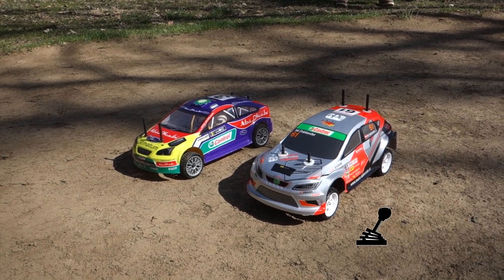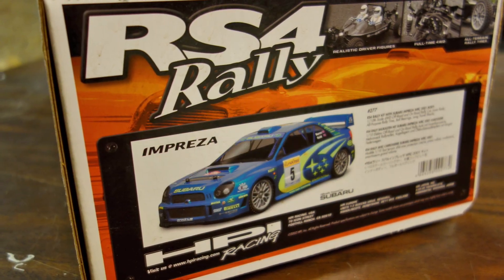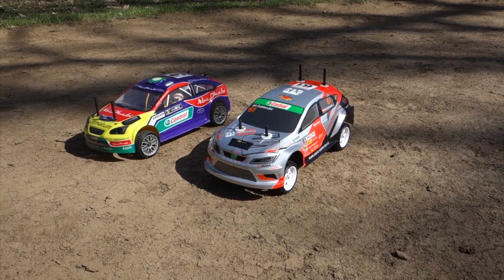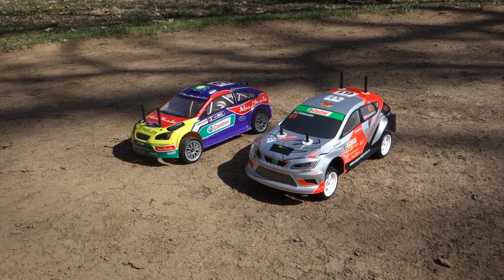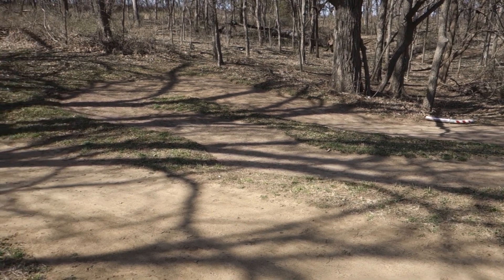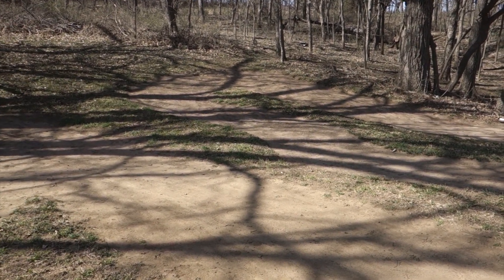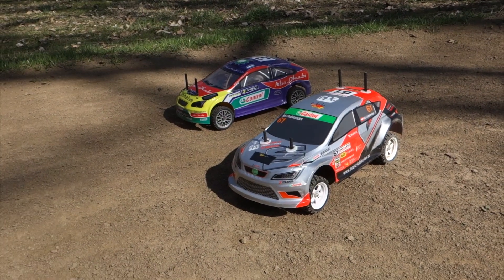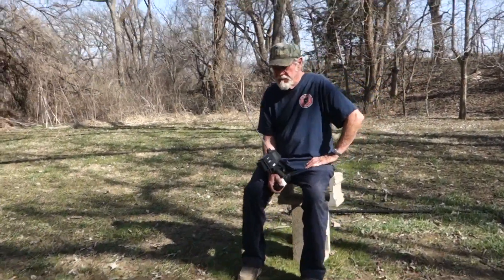New Tamiya TT-02 Rally Car Shakedown test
Rally events soon. Shakedown test on the new car to break things in..